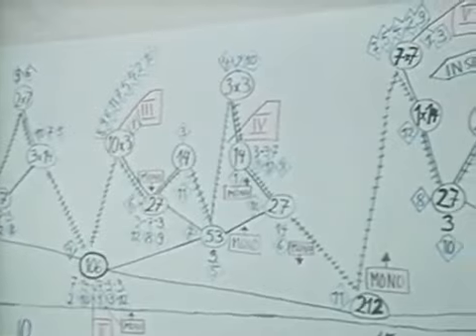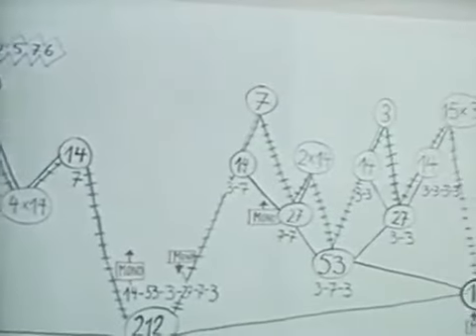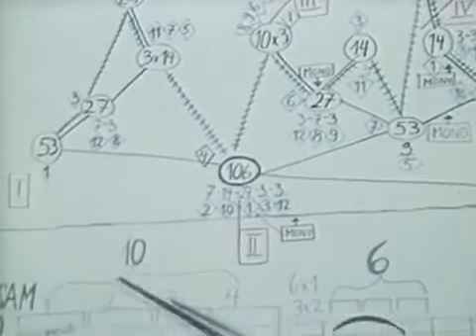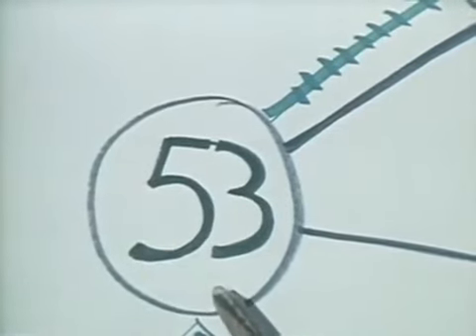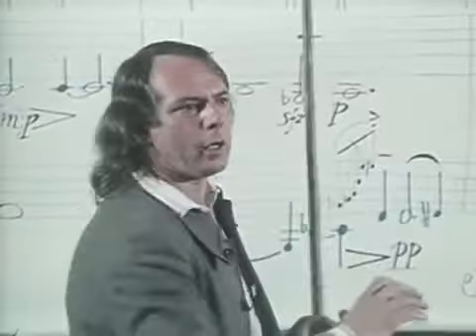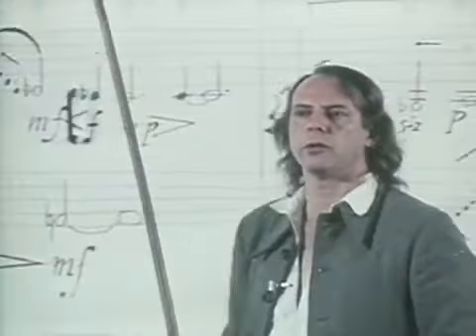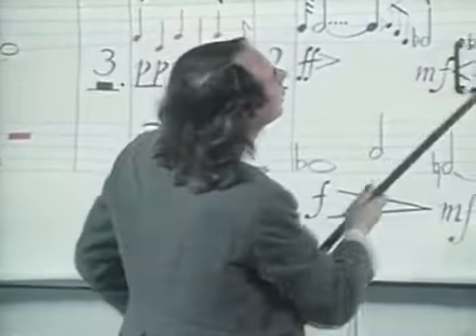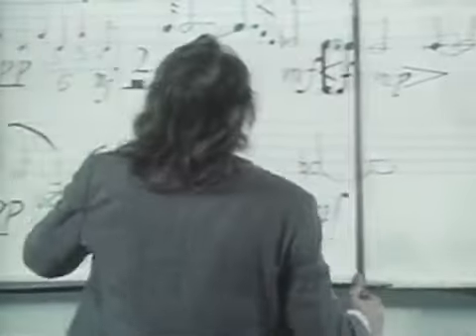Karlheinz Stockhausen - Lecture 7 - MANTRA - Part 1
Given on July 19th 1973 at the Imperial College in London.

Mantra is a composition by the German composer Karlheinz Stockhausen. It was composed in 1970 and premiered in autumn of the same year in Donaueschingen. The work is scored for two ring-modulated pianos; each player is also equipped with a chromatic set of crotales (antique cymbals) and a wood block, and one player is equipped with a short-wave radio producing morse code or a magnetic tape recording of morse code.